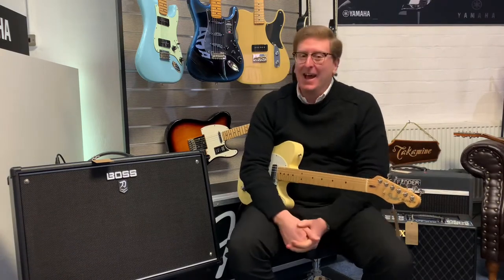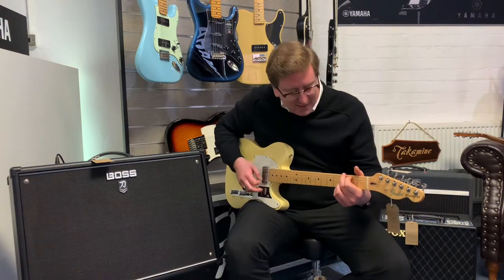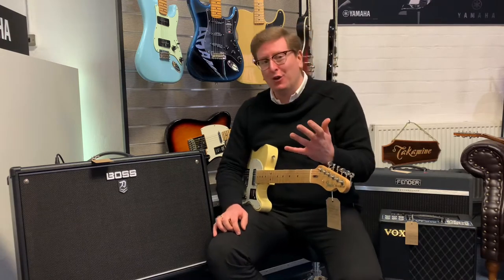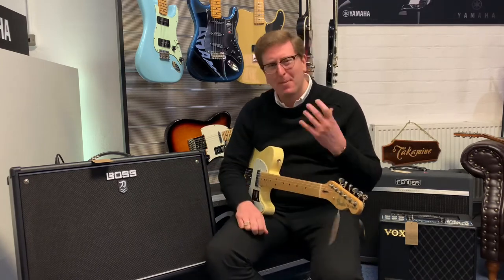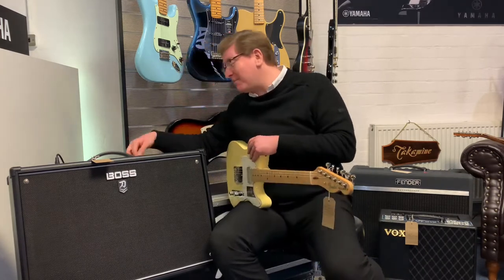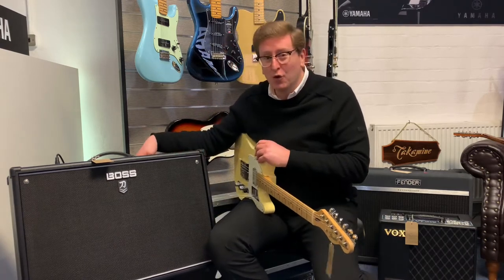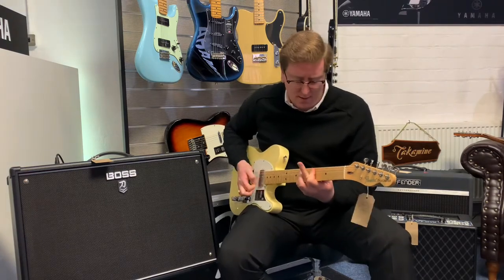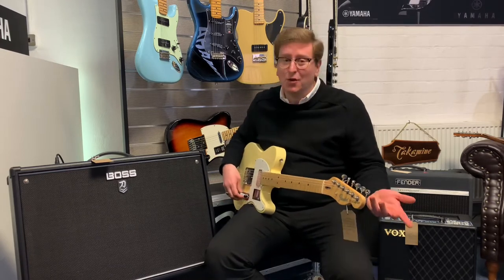Boss Katana 100 MKII 2x12 - Demonstration And Reason To Buy | With James From Rimmers Music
Here we have James from Rimmers Music giving a demonstration of just some of the amazing sounds you can get from the Boss Katana 100 MIKII 2x12. We sell the full range of Boss Katana Amps on the Rimmers Music website and we currently have stock.